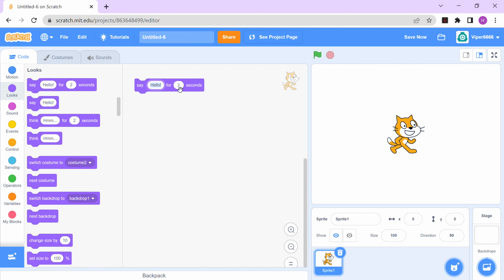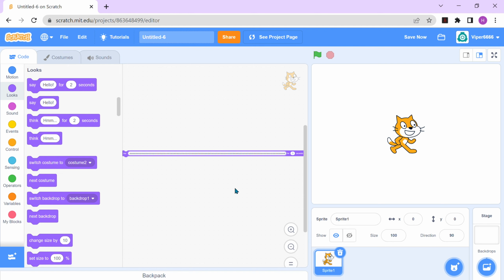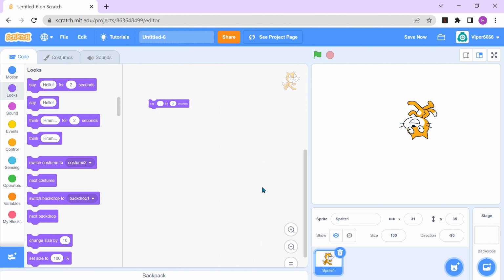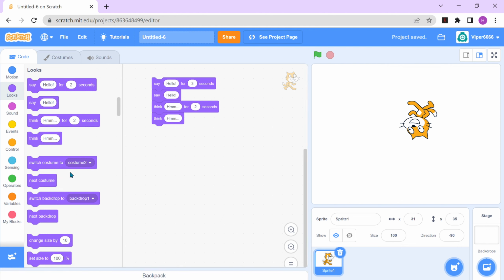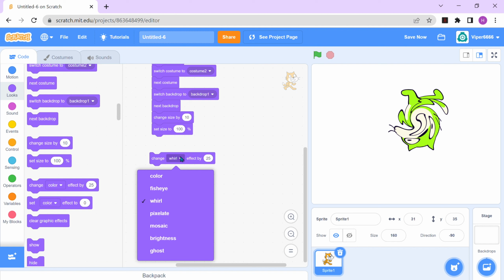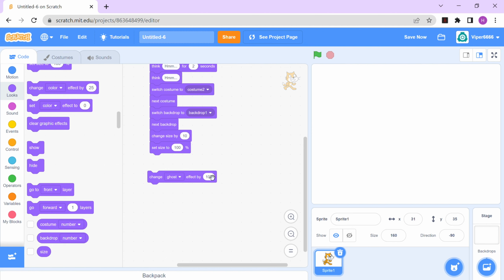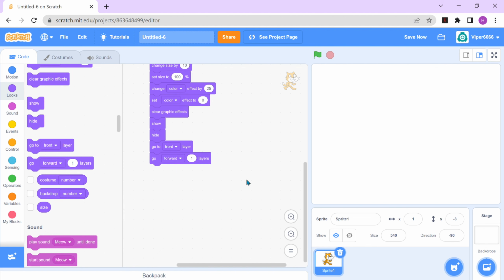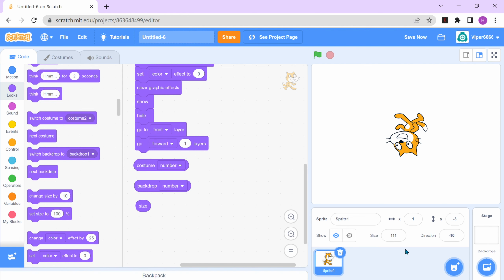Scratch Coding, 4: Sounds Blocks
Welcome to the fourth video in scratch coding. This is about the sounds section of scratch.